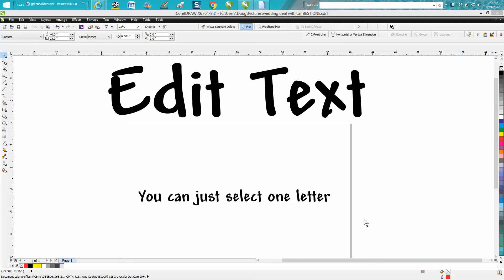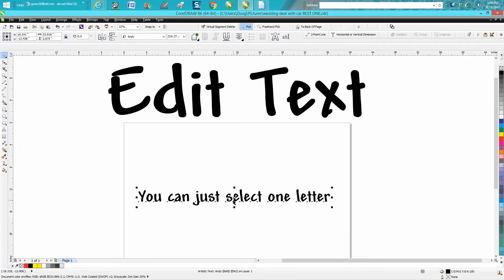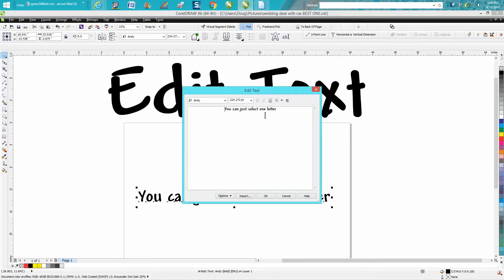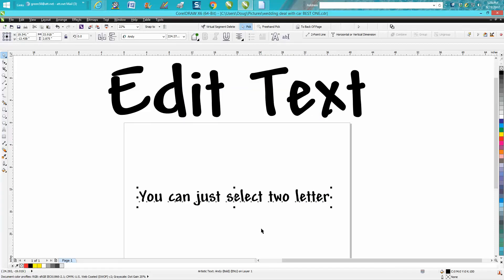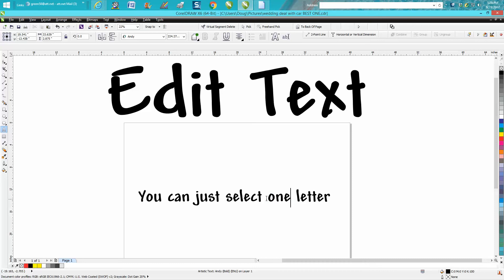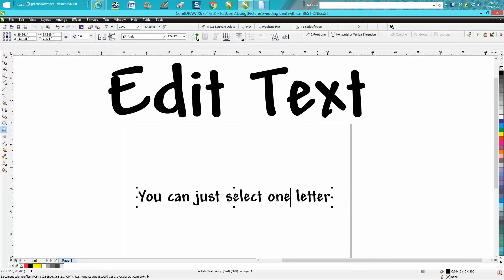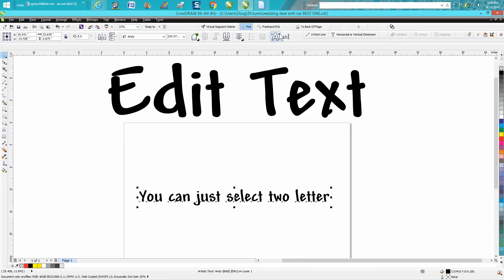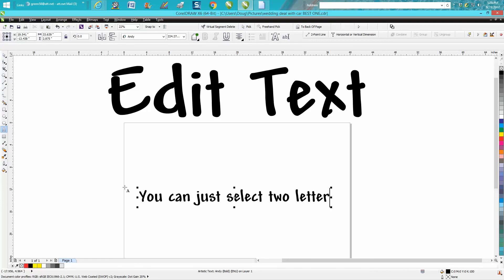Corel Draw Tips & Tricks Edit Text